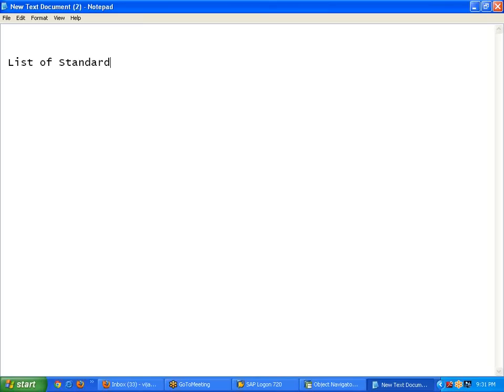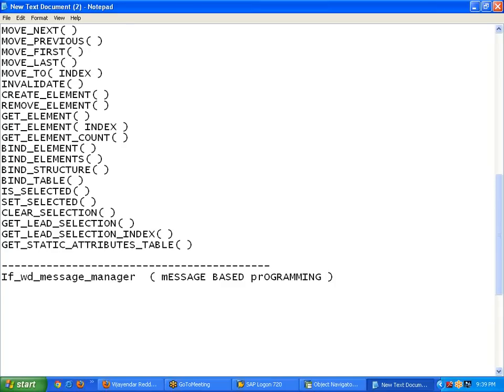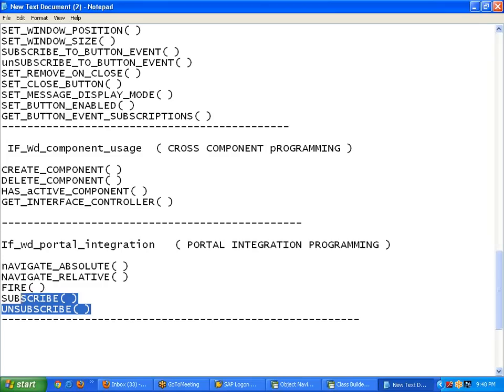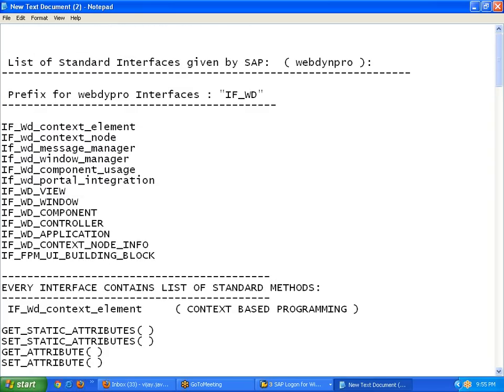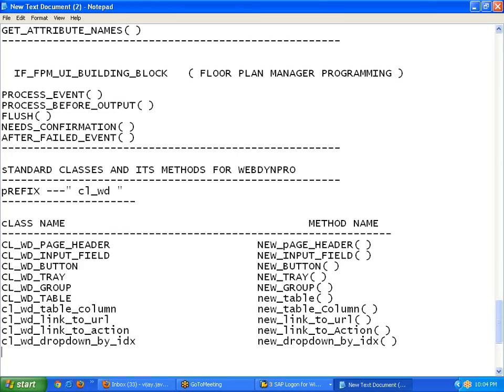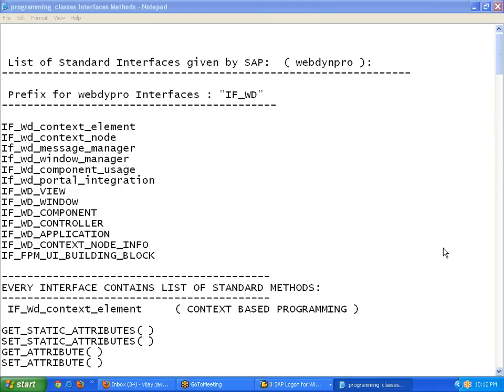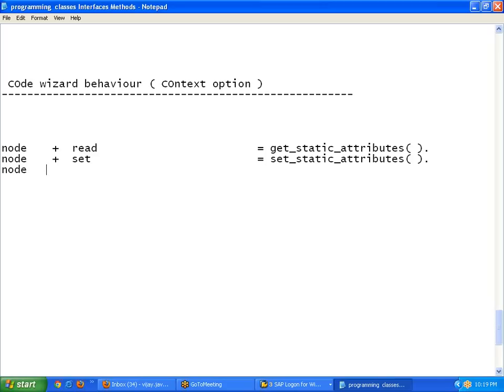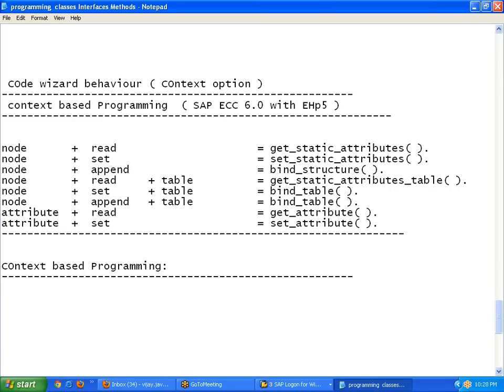Session 7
about SAP WebDynpro session 7